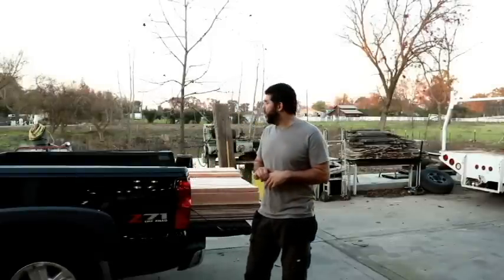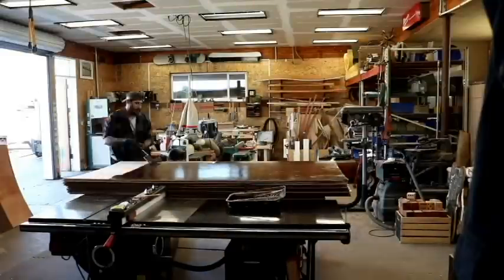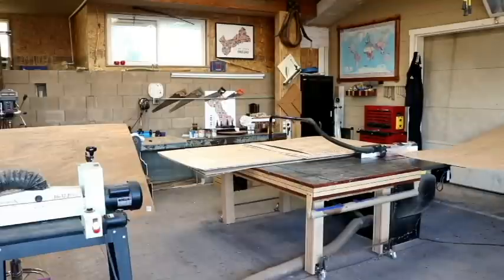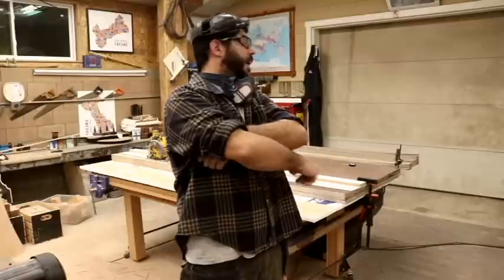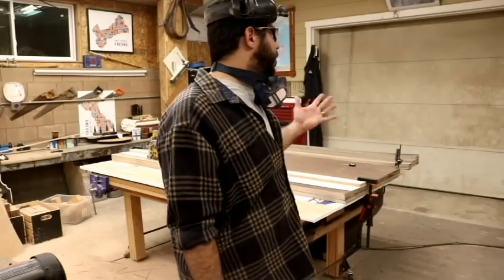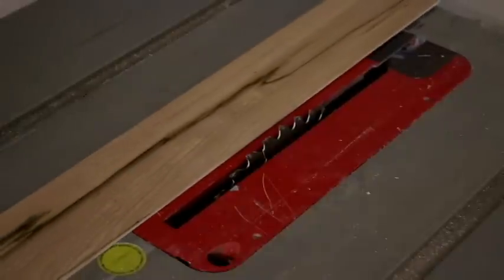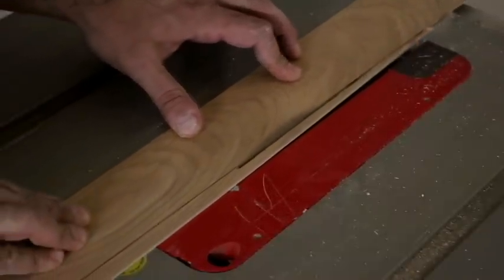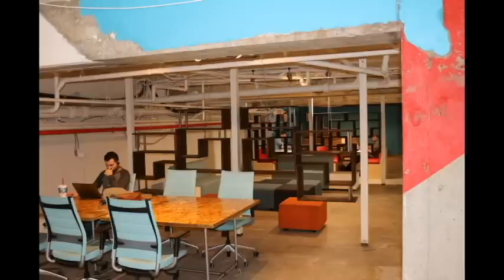Best DIY Wall Treatment Imaginable!!!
This is the first of 3 videos documenting a commissioned job in downtown Fresno for Hashtag of Bitwise. The company is great and the people are wonderful! It was an absolute pleasure to help make their vision a reality.

Let me know if you have any questions, I try to answer all comments that aren't ridiculous and hurtful! Ha!

I had to take my Etsy page down because I couldn't keep up with orders but if you're interested in anything just message me and I'll get back to you.